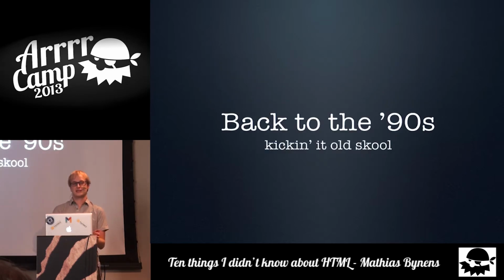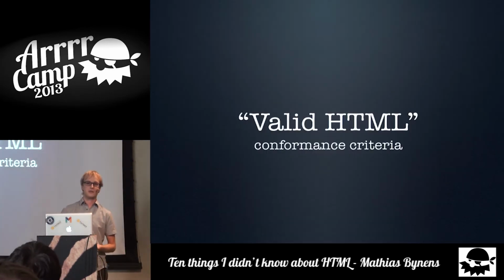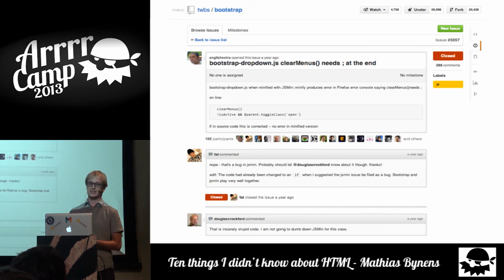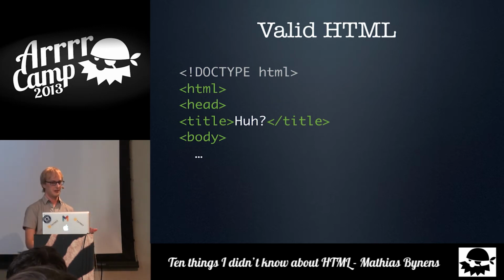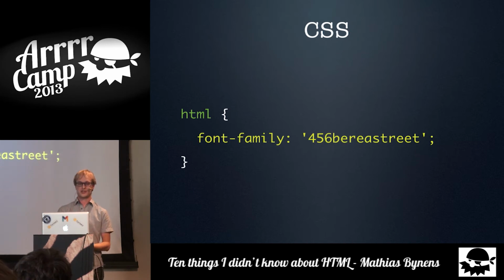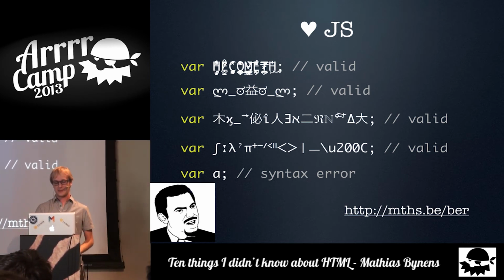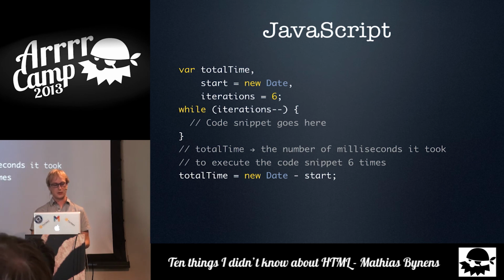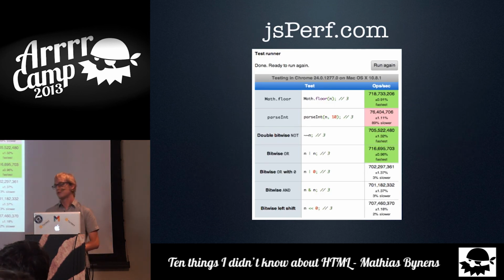ArrrrCamp 2013 - Ten things I didn't know about HTML by Mathias Bynens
Web development never gets boring to me. Not just because nowadays, new "HTML5" technologies are emerging like tubes of spaghetti at a pasta factory — but mostly because there's always something new to learn. Even the oldest, most reliable features of HTML/CSS/JavaScript, "the basics" that we take for granted every day, are full of hidden gems or restrictions. During this talk, we'll take a look at the more obscure parts of HTML, CSS and JavaScript, and demystify some of them.